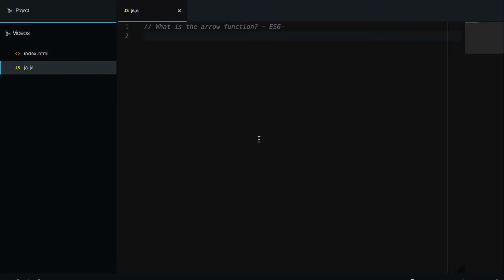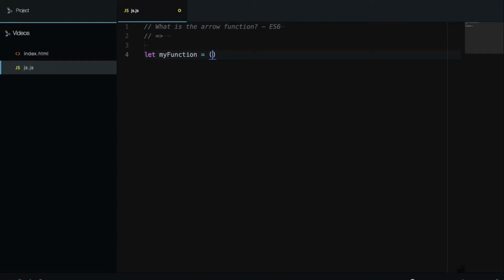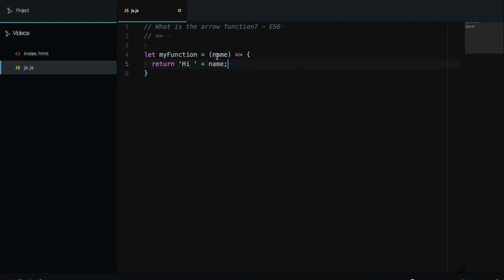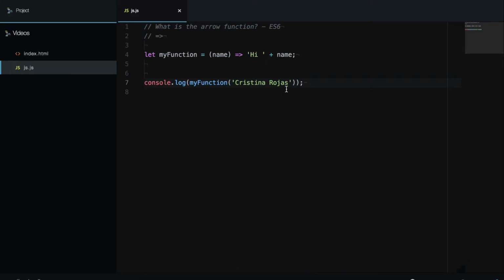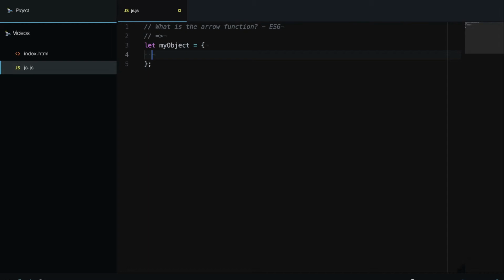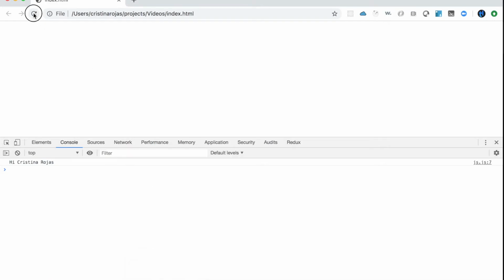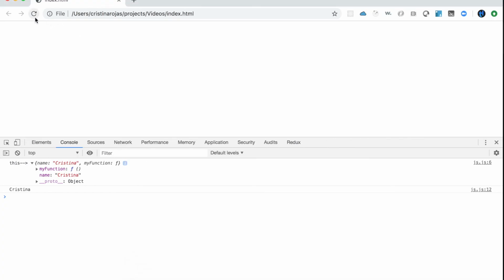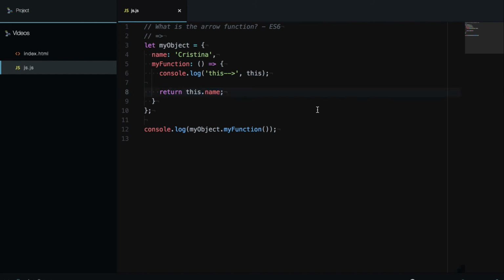What is the Arrow Function? - ES6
In this video you will learn about the arrow function and how to use the arrow function in you Javascript code.